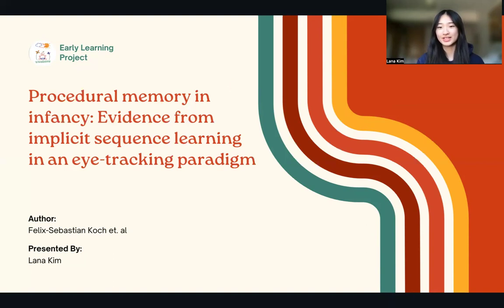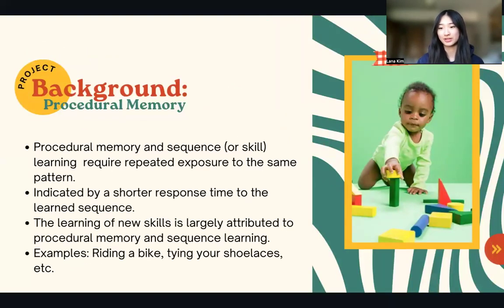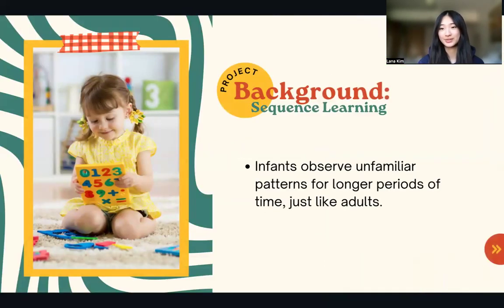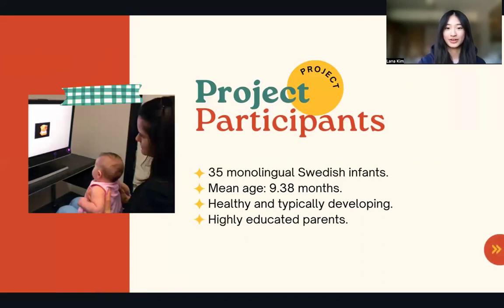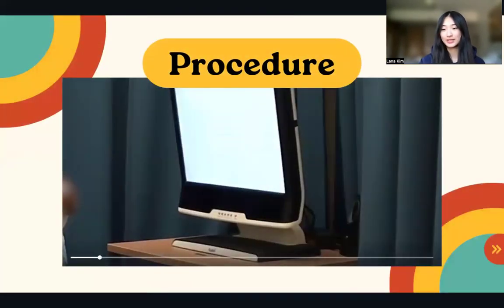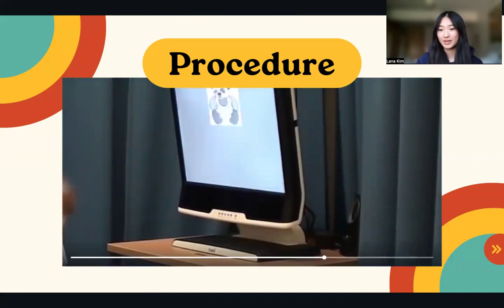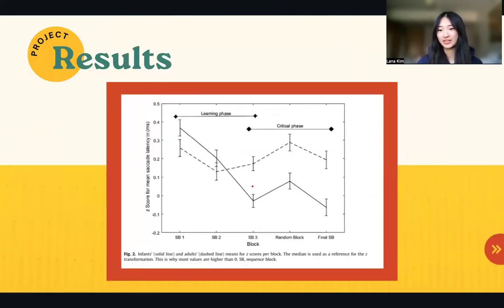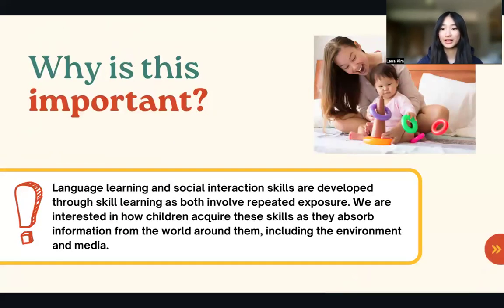Procedural memory in infancy: Evidence from implicit sequence learning in an eye-tracking paradigm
Article by Koch et al. (2020)

Presented by Lana Kim